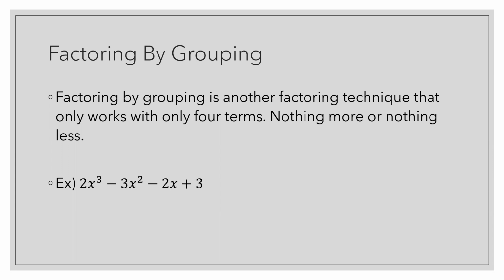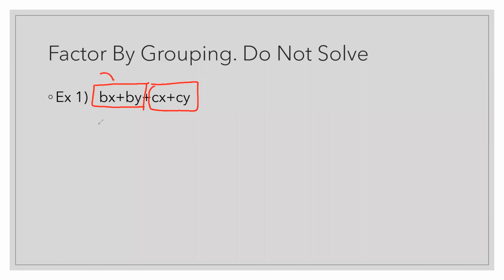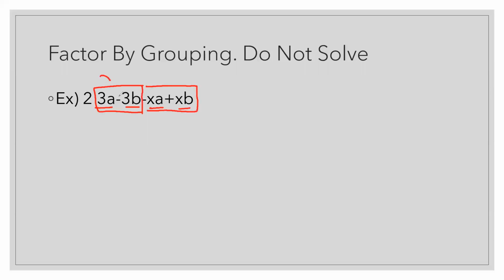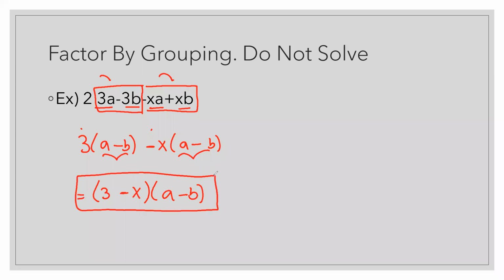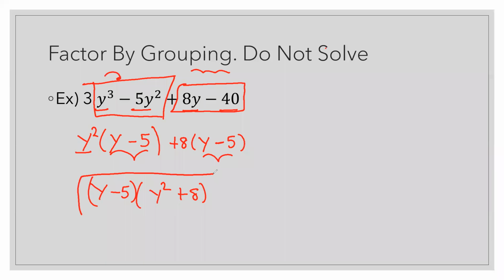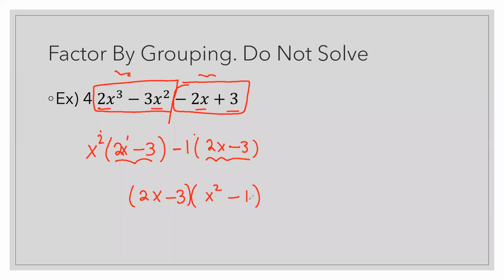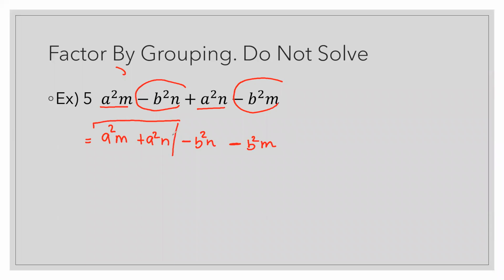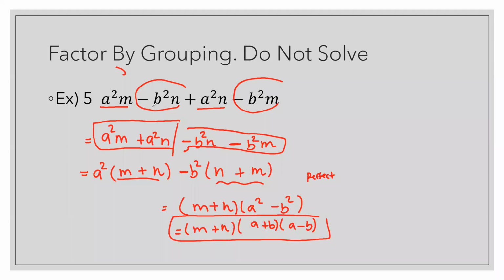Factoring By Grouping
In this video, I will introduce factoring by grouping.